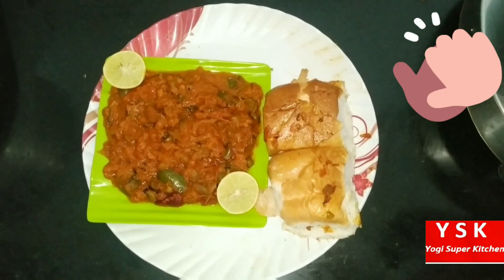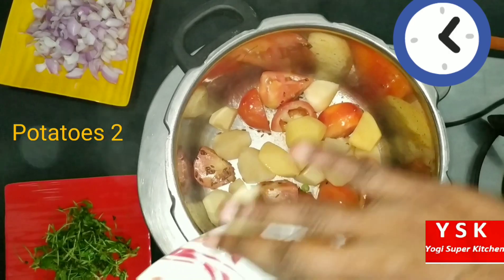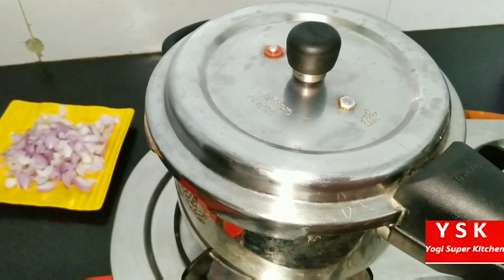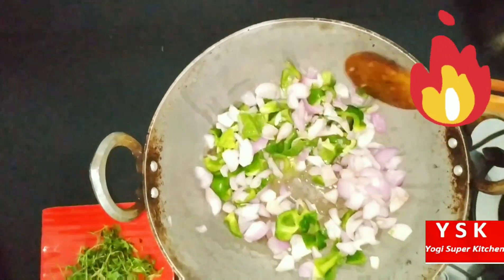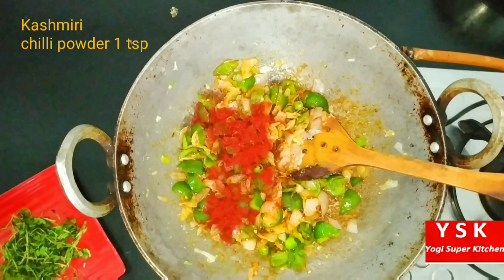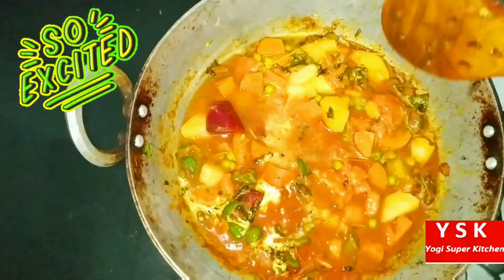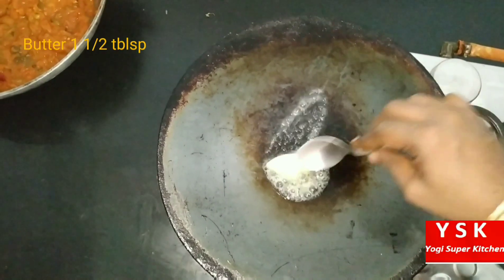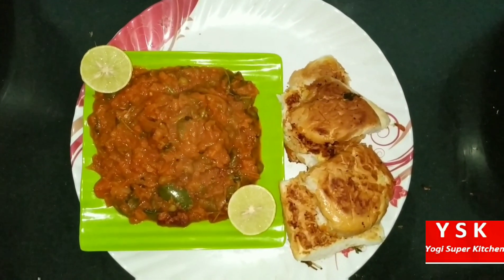Mumbai pav bhaji recipe-pressure cooker pav bhaji recipe - instant |Street style pav bhaji in cooker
pav bhaji recipe hindi
mumbai style pav bhaji
pav bhaji banane ki vidhi
pao bhaji,bhaji recipe

Pav Bhaji, one dish that is just so incredibly delicious and is full of nutrients from the vegetables that go inside. So If you are someone who has never ever tried making this recipe at home, what are you waiting for? Watch the video and make Pav Bhaji for all!

Potato  - 2
Pav Bhaji Masala - 1 tsp
Carrot - 2
Beet root - ½
Water - 2cups
Capsicum - 2
Onion - 2
Pav Bhaji Masala - 2 tsp

Red Color - A little
Water - 1  glass
Nimbu - 1 tsp

Pav
Butter - 1 1/2 tblsp